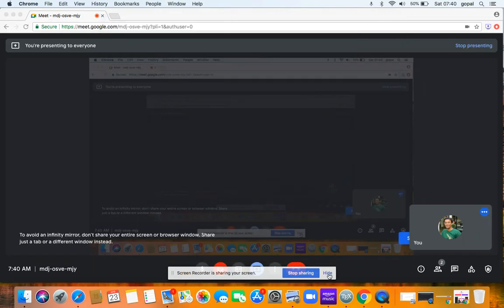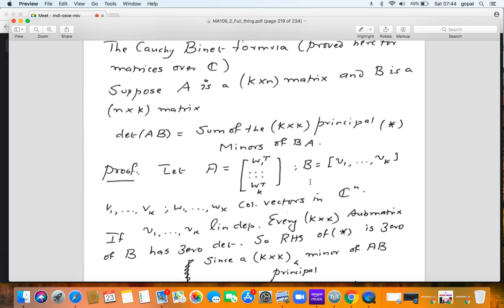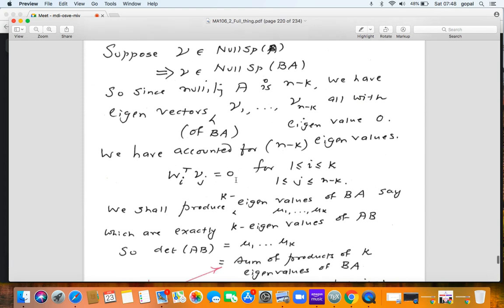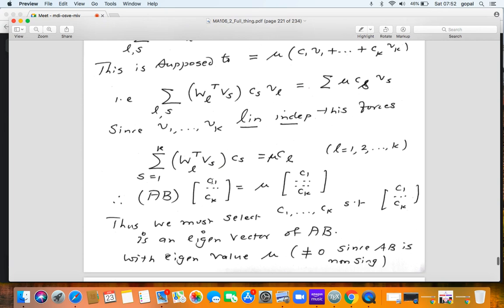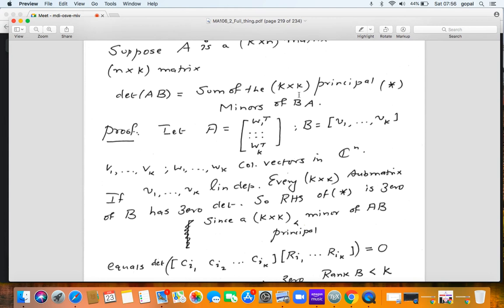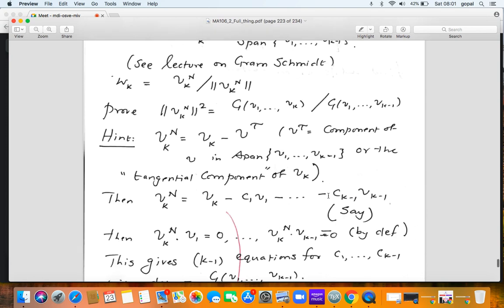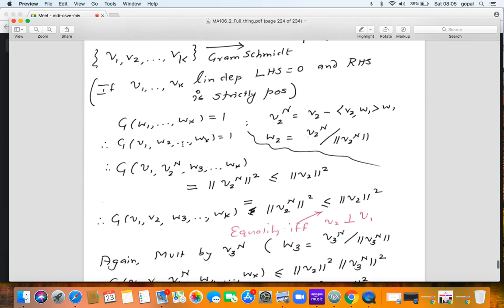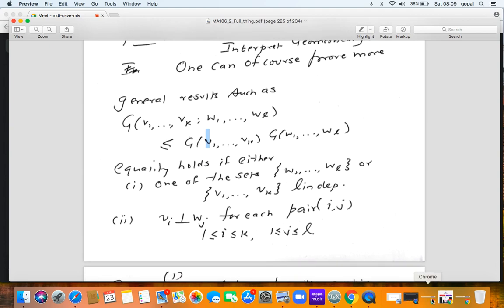MA106 Lec 15B Grammian Revisted